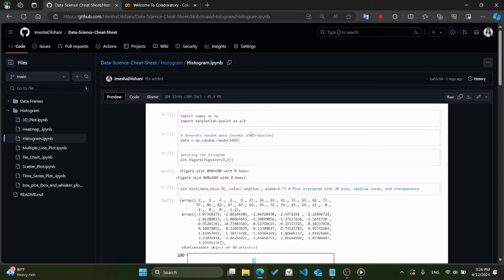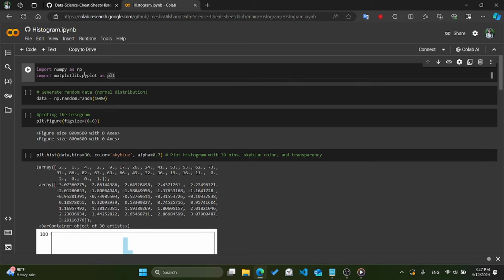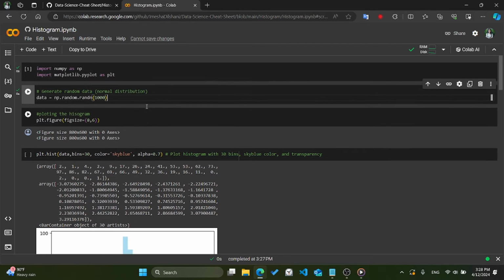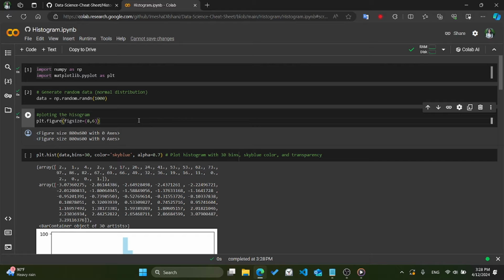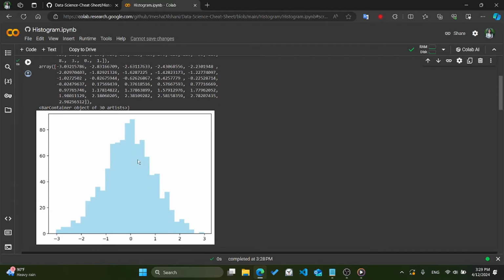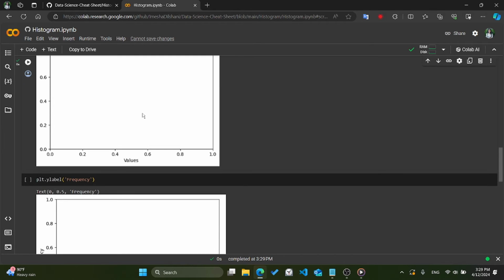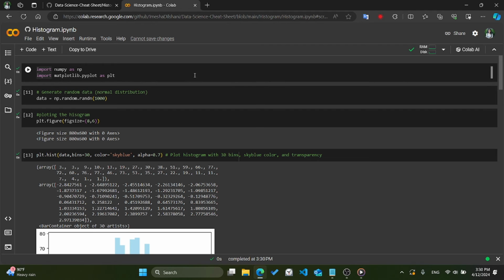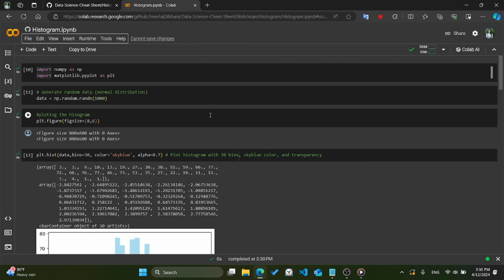Science of Data Visualization | Histogram | Python code using Google Colab to understand histograms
Hello everyone, In this video, we'll dive into Python code using Google Colab to understand histograms. Histograms are a great way to visualize the distribution of data.

Learn the science behind data visualization with histograms and Python code in Google Colab. Discover how histograms can help you understand your data better!

Listen to your heart...be happy...don't give up and always believe!

Your support means the world to me. Let's keep supporting each other on this amazing journey! ❤